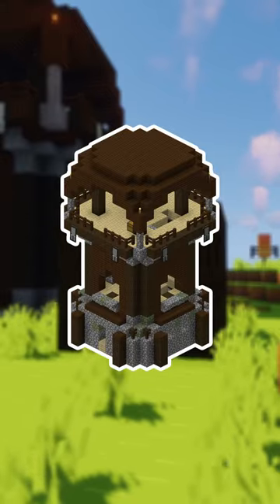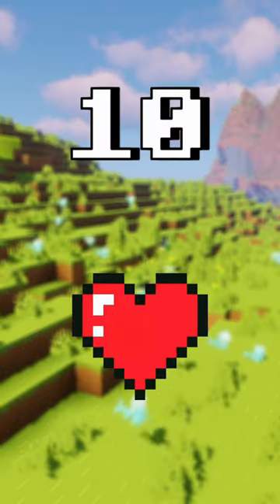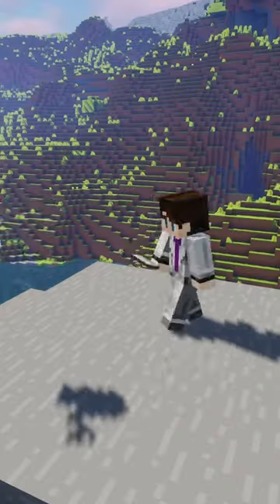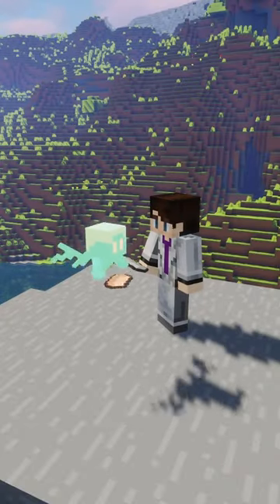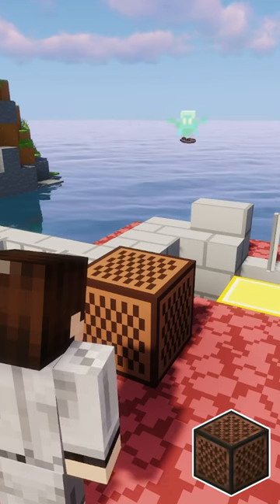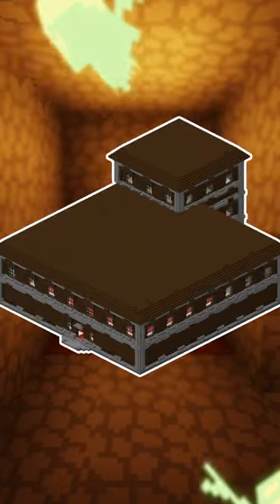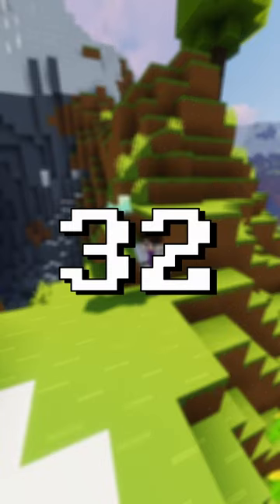Minecraft Allay FACTS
Facts about the new Allay in Minecraft 1.19